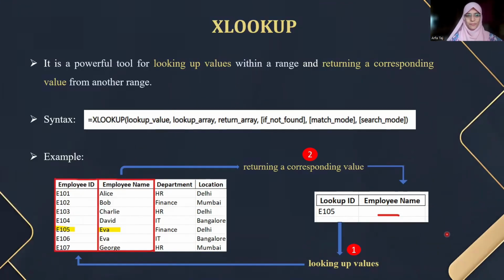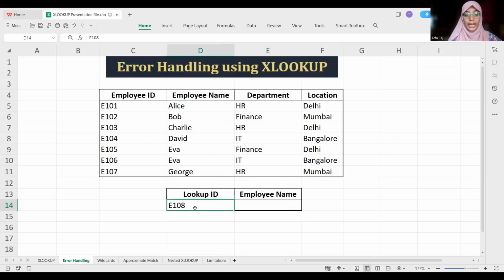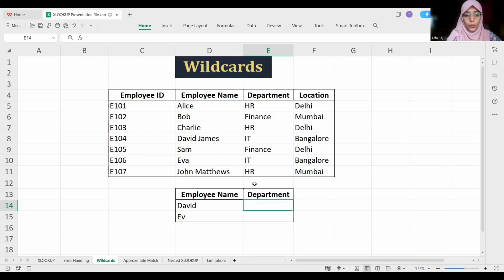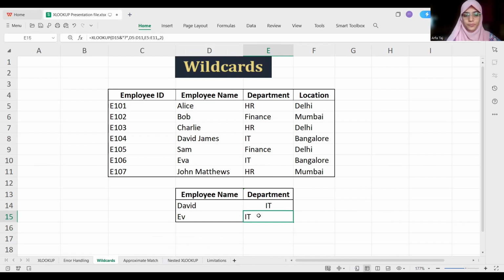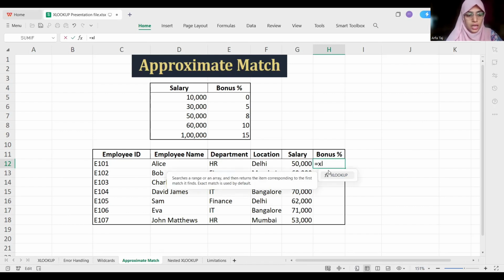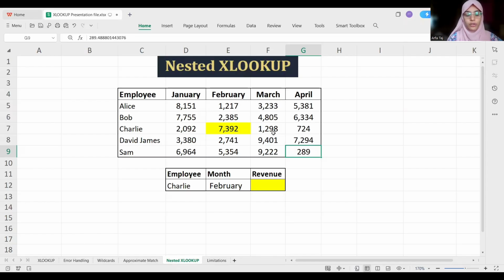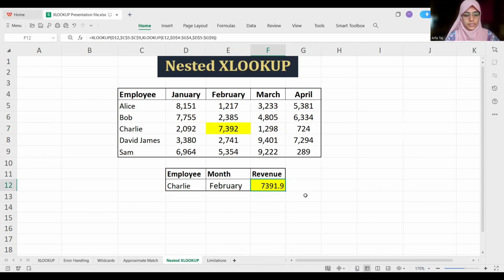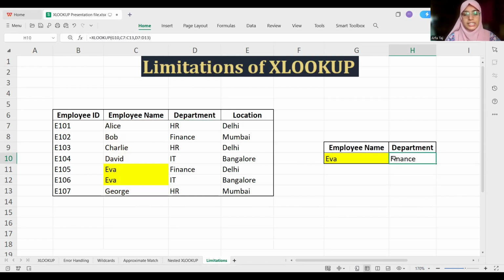Master XLOOKUP in Excel | Syntax, Examples, Errors, Wildcards & More!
Master XLOOKUP in Excel with this all-in-one guide covering everything you need to know—from basics to advanced!📊

In this video, I walk you through the XLOOKUP function with clear explanations and real-world examples. Whether you're a beginner or looking to replace VLOOKUP/HLOOKUP, this tutorial is for you.

🔎 What you'll learn:

✅ XLOOKUP syntax and how it works
⚠️ Error handling using XLOOKUP
🔤 Wildcards using XLOOKUP
🔁 Approximate match explained
🔄 Nested XLOOKUP
🆚 Advantages & limitations of XLOOKUP

💡 This is a must-watch for Excel users, students, analysts, and anyone looking to level up their data skills.